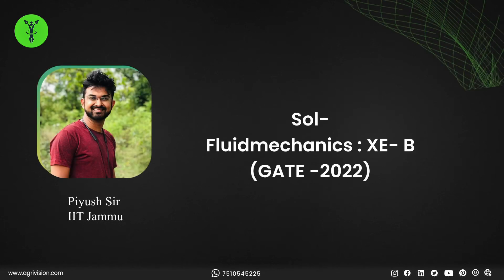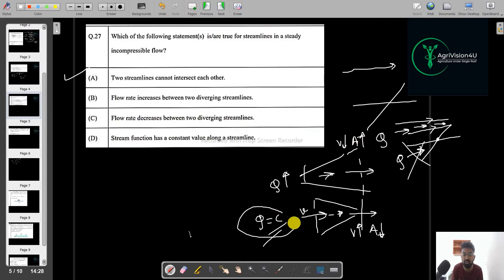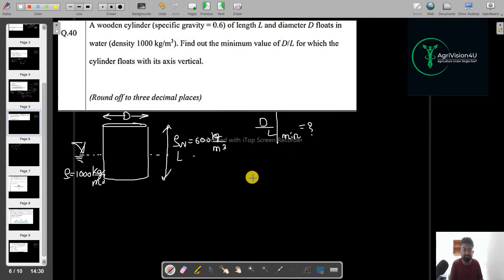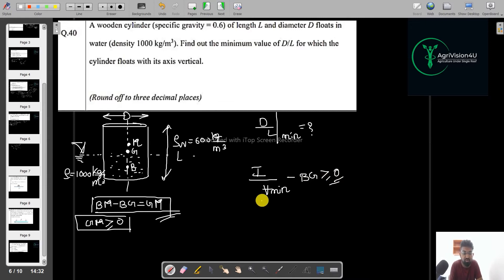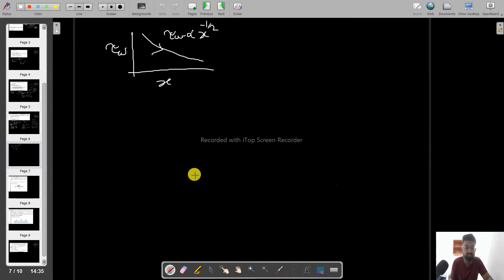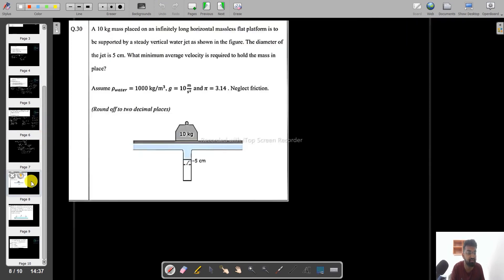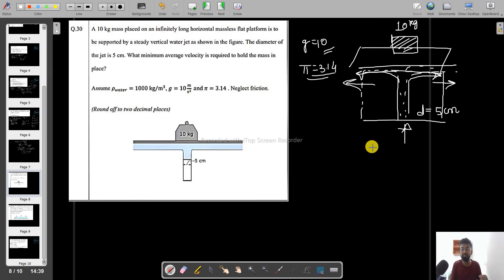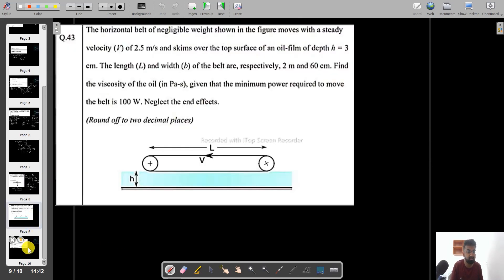Solution | Fluid Mechanics: XE - B | GATE(XE/ XL) - 2022 | Part -2 | IITKGP | AgriVision4U